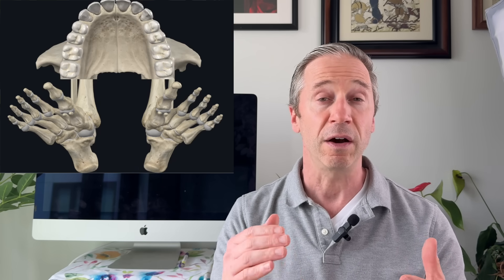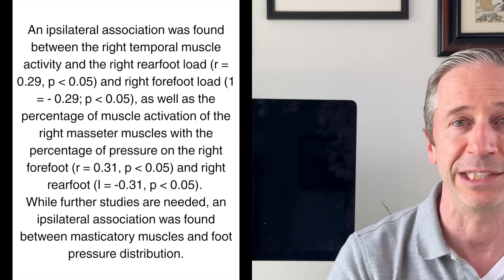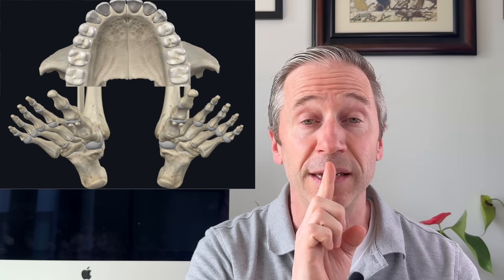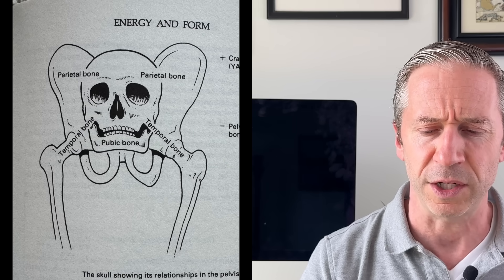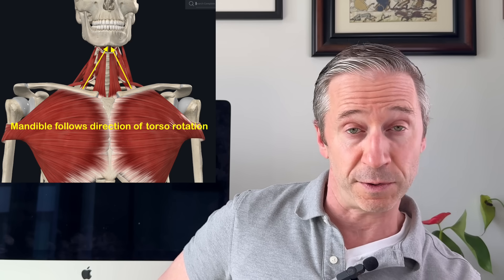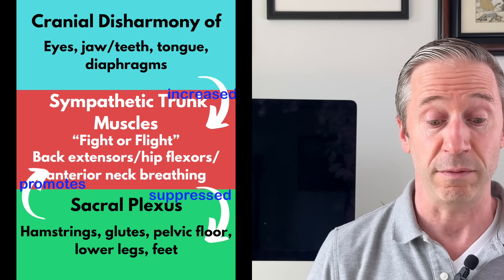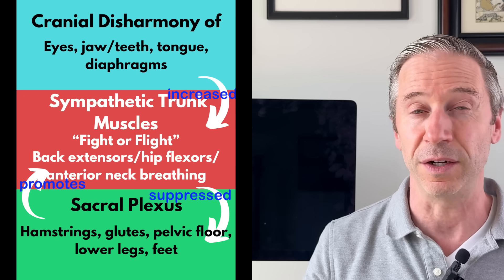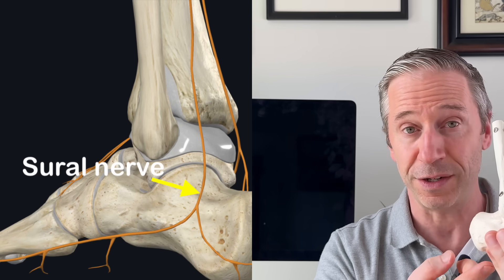Human Movement: The Surprising Link Between Your Feet and Your Mouth!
Studies show that your jaw and your feet are intimately linked in regard to postural stability and thus movement. And in reality, the jaw and the teeth have a much larger influence over our posture and movement than our feet do. This is because of the influence of the oral cavity on the functioning of the autonomic nervous system. When the autonomic nervous system is upset, the body moves into a state of extension, which creates overactivity of hip flexors, neck flexors, and lower back muscles. This can lead to pain over time.